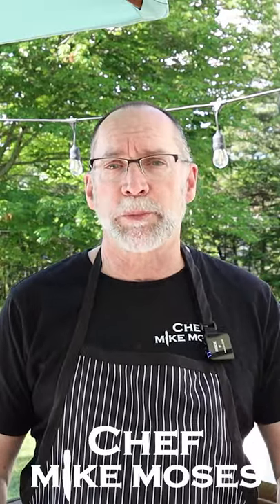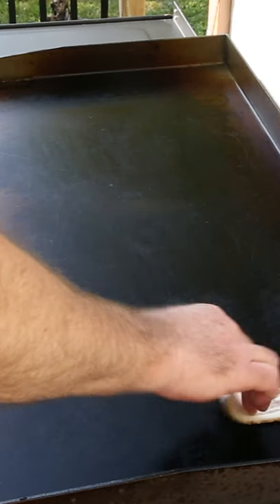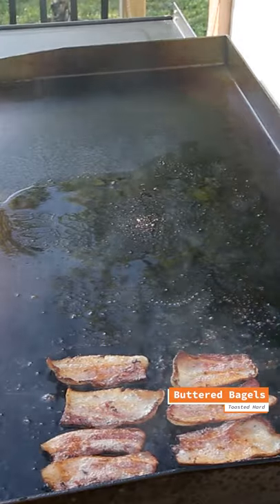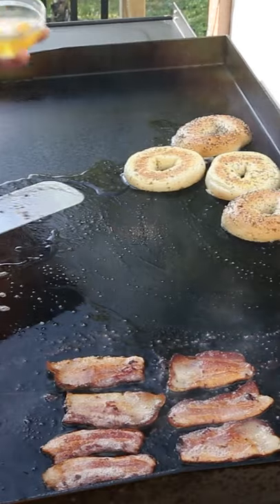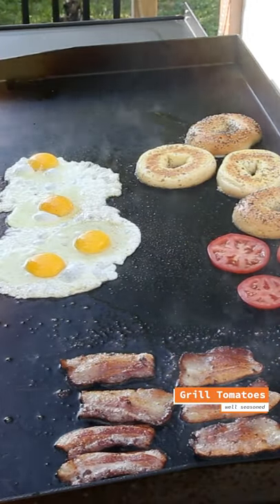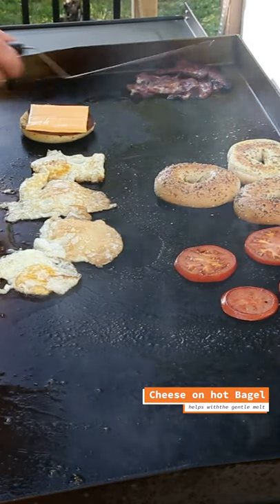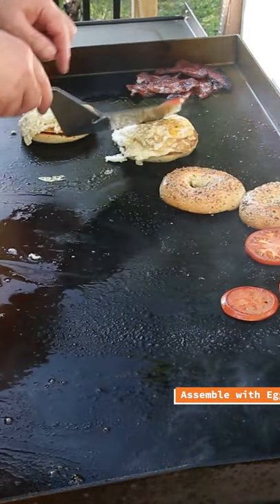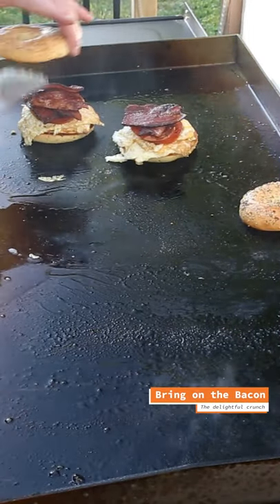The Penny Bagel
As I continue to learn to make a 1-minute video here is my Penny Bagel.
Named after a drive-thru we used to visit during the morning commute about 20 years ago. The textures made this one fine and tasty bagel breakfast treat.
Simple and easy to cook.

Items and tools used in the making of this video:

Chef Mike